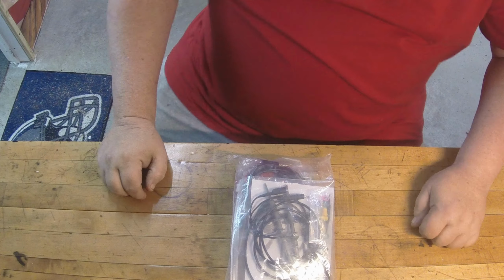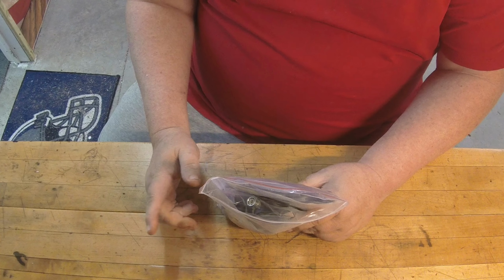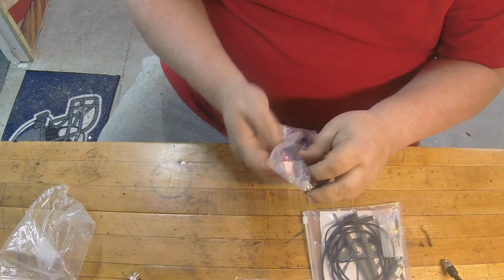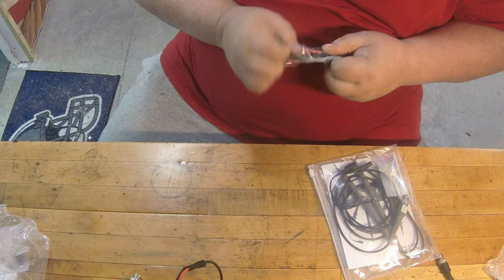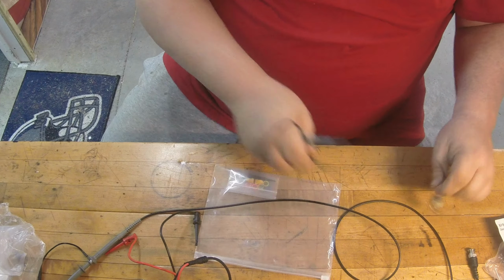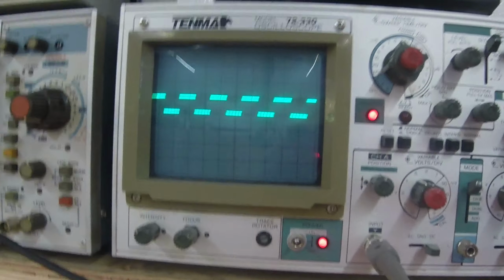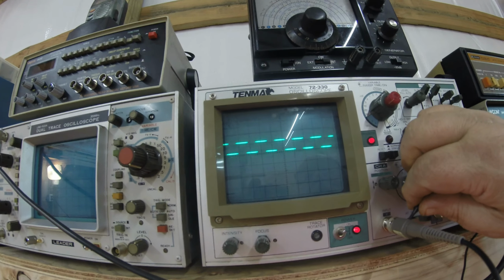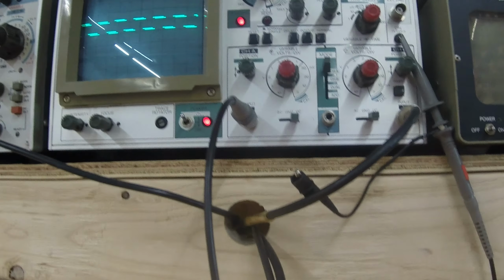Universal Oscilloscope Probes with Accessories Kit 100MHz Box Opening and Review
Just a quick review on these Universal Oscilloscope Probes that I purchased off Amazon.

Specs:
Universal Oscilloscope Probe 10:1 and 1:1 Switchable Bandwidth 100MHz,Usable with Scopes having Bandwidth up to 100 MHz
Interchangeable Probe Tip. High Sensitivity, Excellent Performance and Reliable Function
Fully-Shielded Welded BNC Connector, Small Signal Interference; Pure Copper Plated Gold Pin for Good Contact Test Versatility and Capability.
1 x BNC to double-headed alligator clip test line; 1 x BNC to double-head test hook test line; 1 x BNC to double-stack test line; 1 x Double-headed BNC coaxial line.
Used with Oscilloscopes from All Manufacturers , Equipped with The Standard BNC Connector

I  purchased this item retail so this is a honest review but if you use my link I do receive a few cents if you decide to purchase this product.